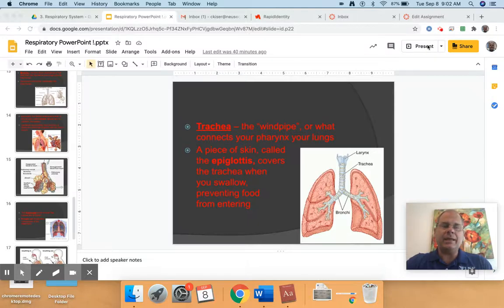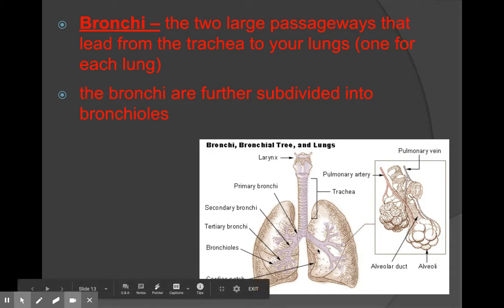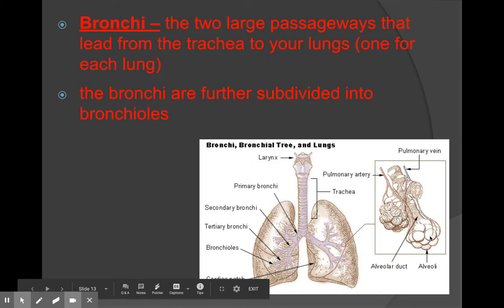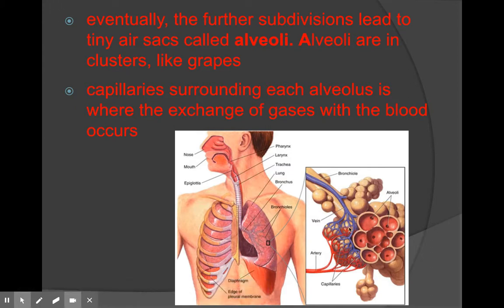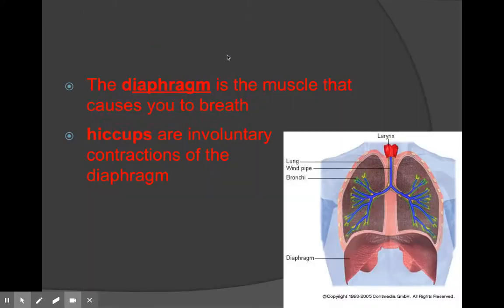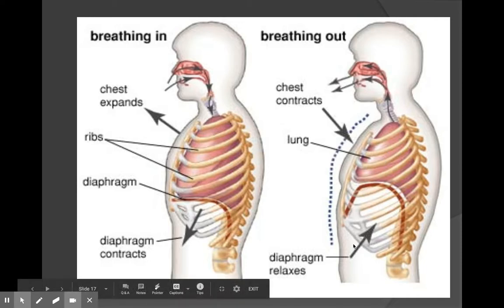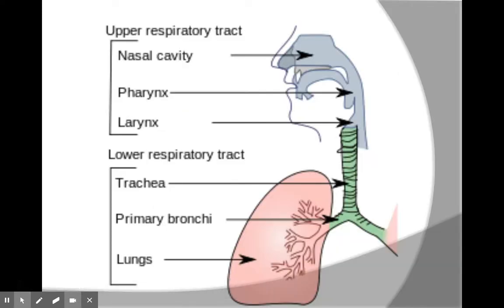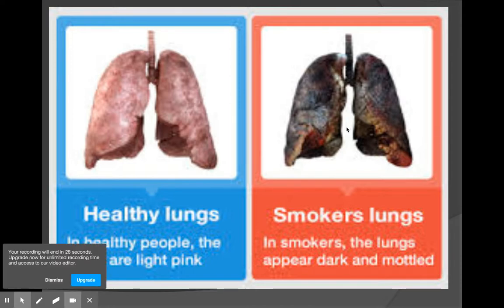Respiratory PART 2